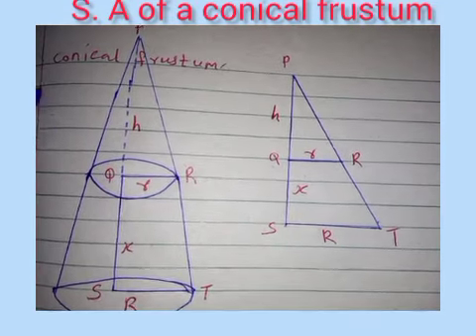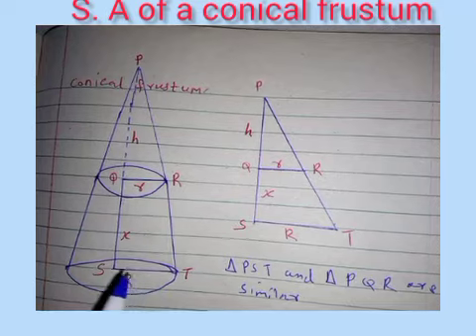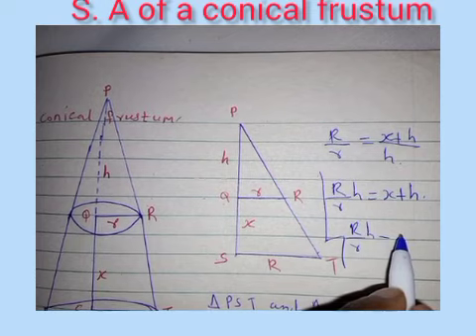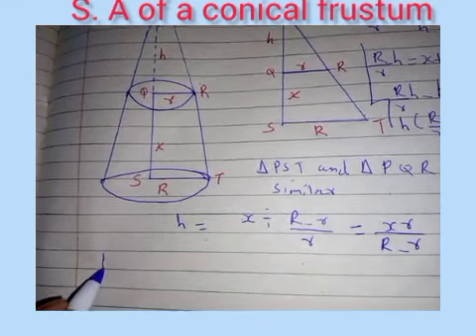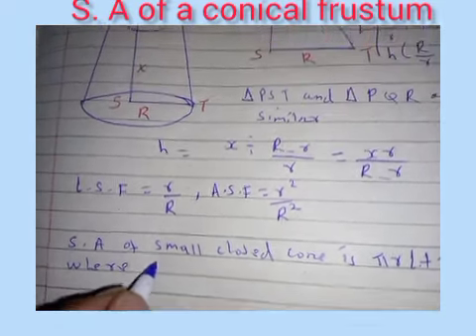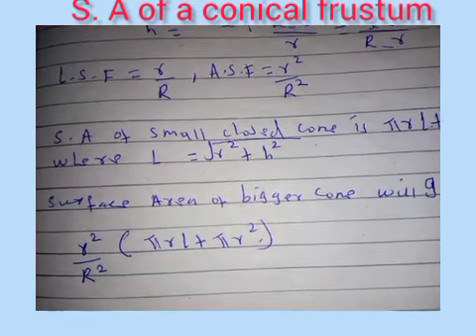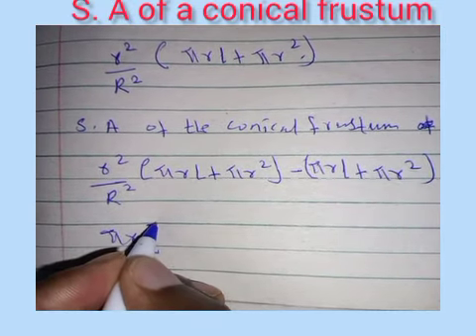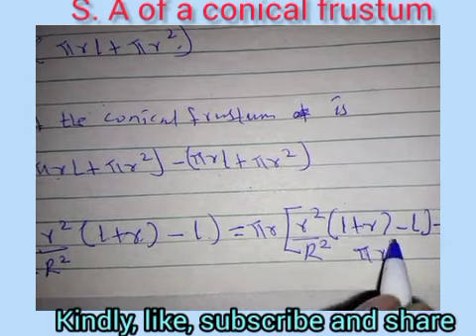How to obtain surface area of a frustum using area scale factor.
The derivation How of the formula for calculating surface area of a conical frustum using area scale factor. This method is easy to follow and comprehend .